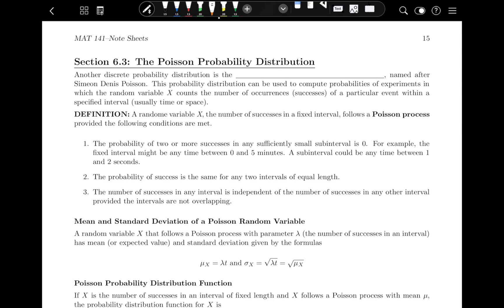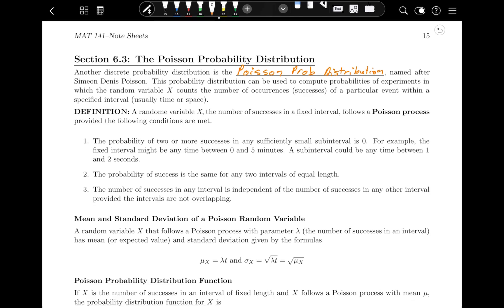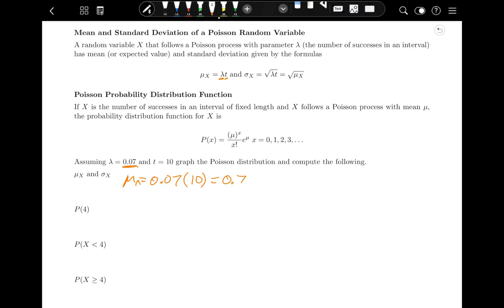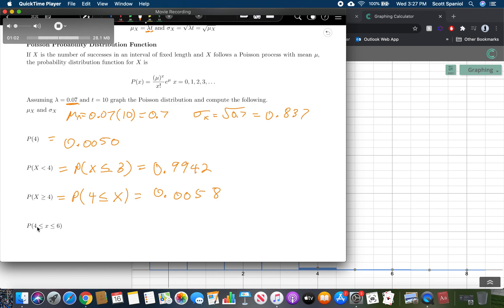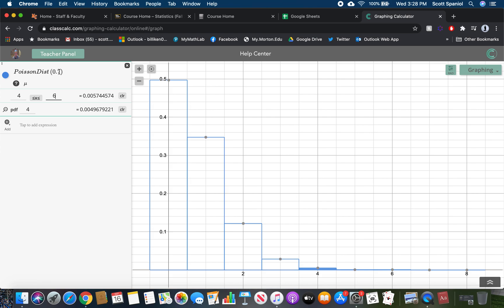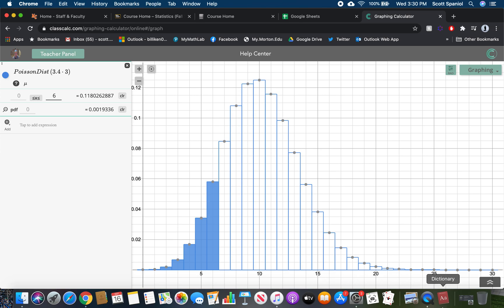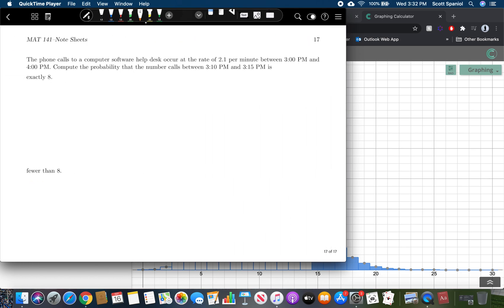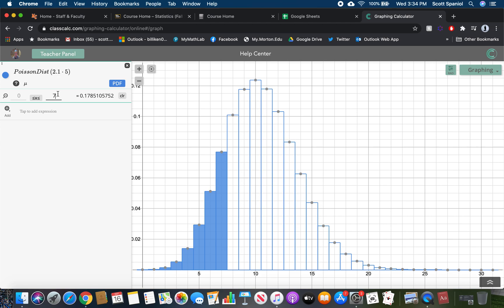MAT 141 Section 6.3 Video Lecture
This video covers section 6.3 of our chapter 6 note sheets.  The topic covered is Poisson Probability Distribution.